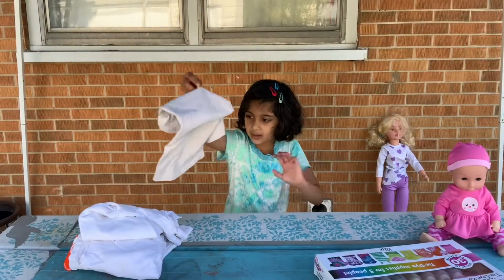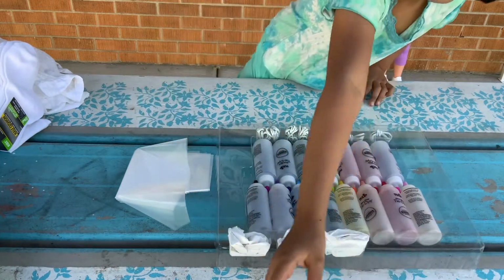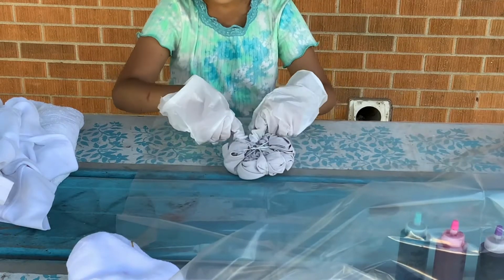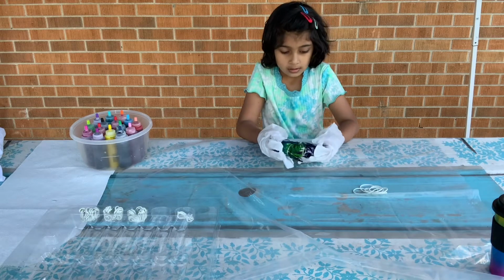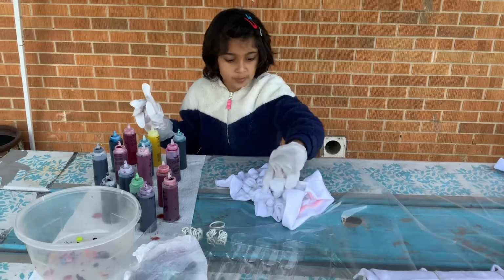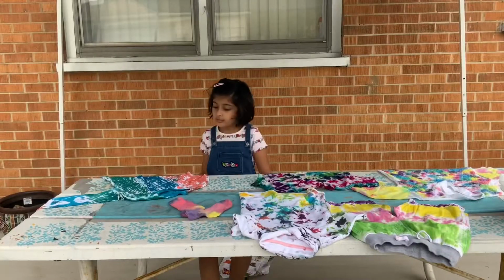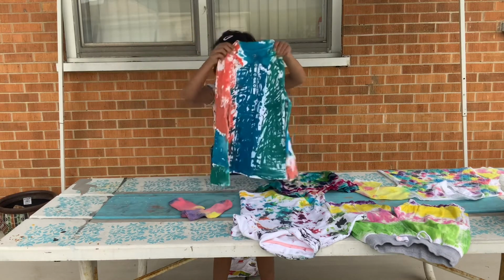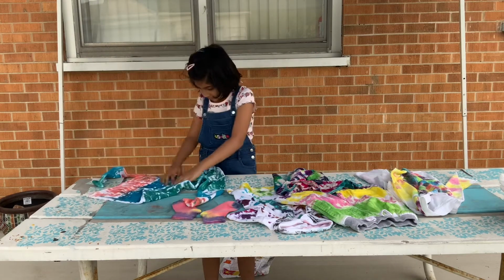KIDS TIE DYE DIY PROJECTS